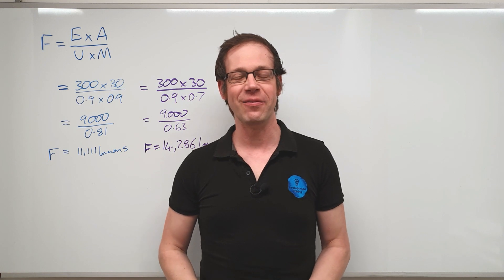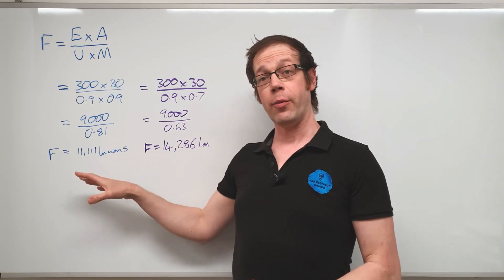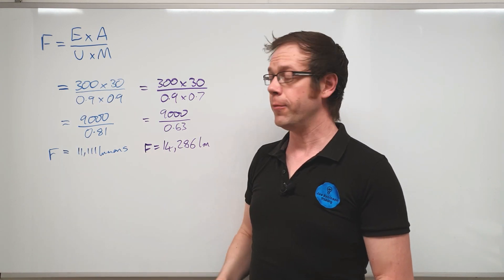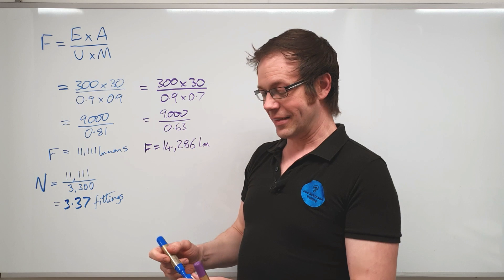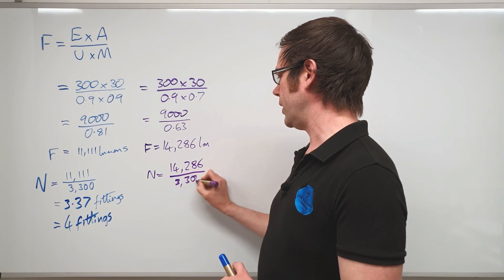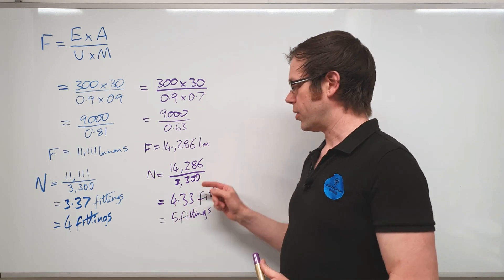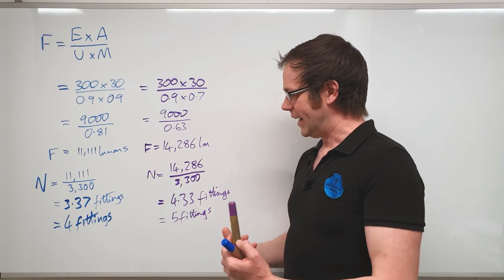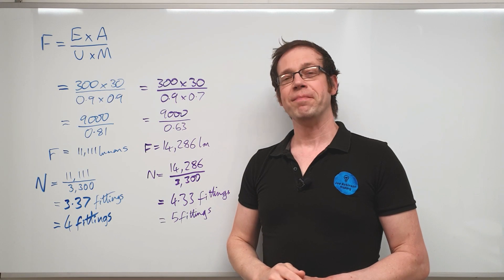How to Use the Luminous Flux Method to Calculate the Amount of Lights Required in a Room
In this next video in the series on lighting we continue looking at the luminous flux method, also known as the lumen method, we'll explain how to calculate the number of fittings that are required in a room to bring the lighting illuminance level up to the required value.